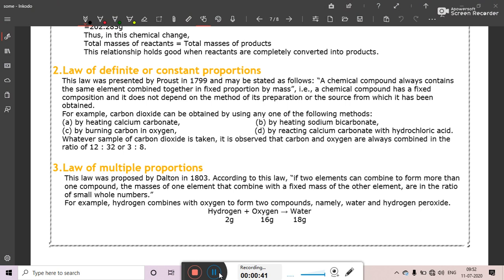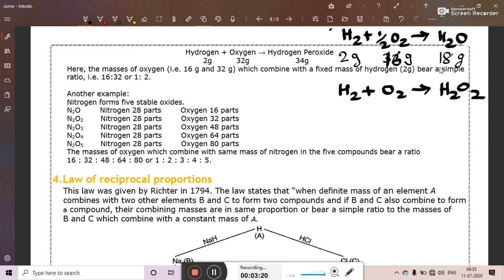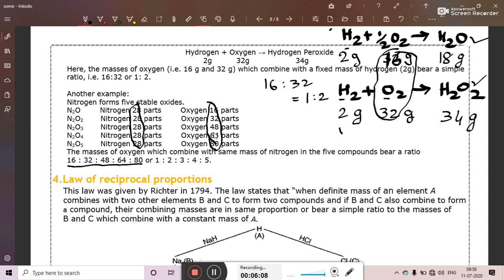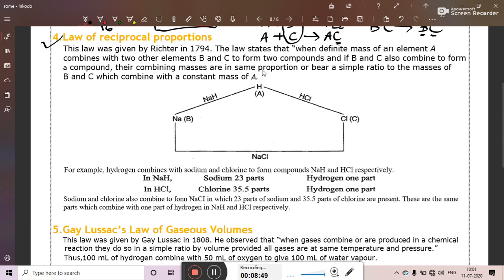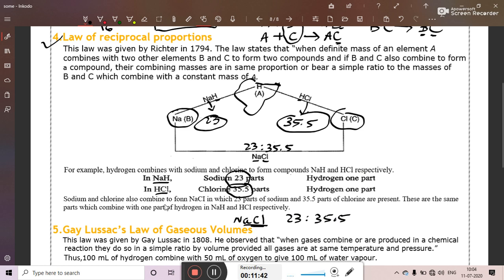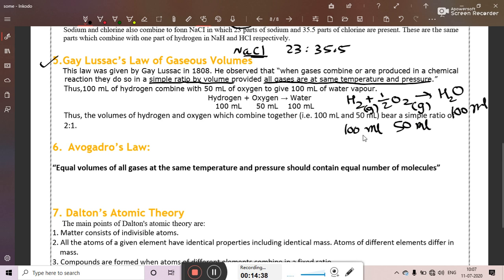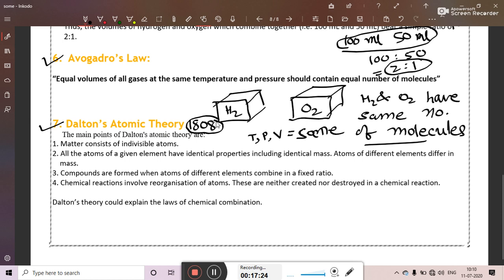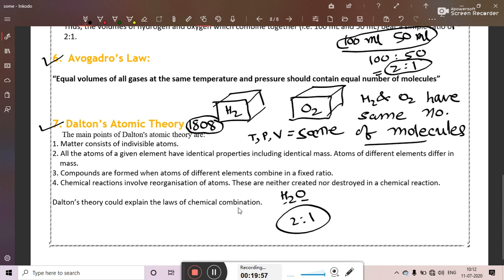Some Basic Concepts Of Chemistry Part-3